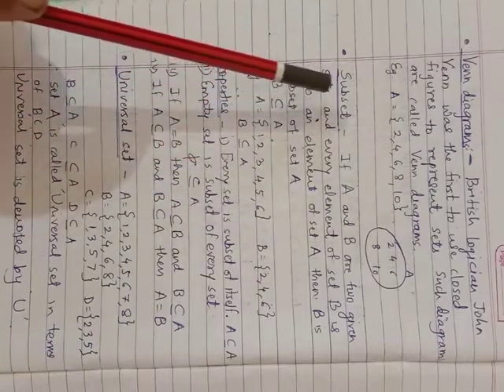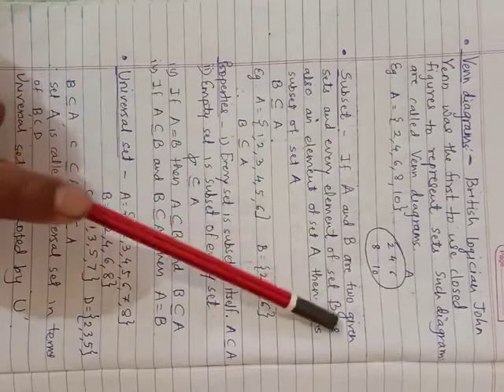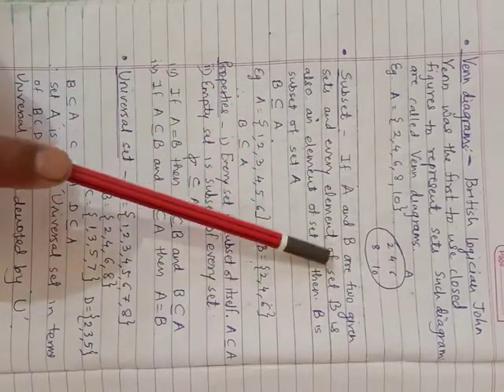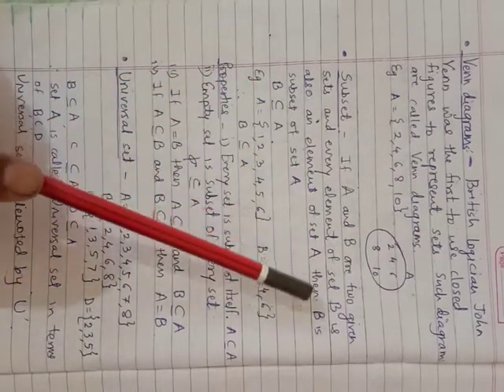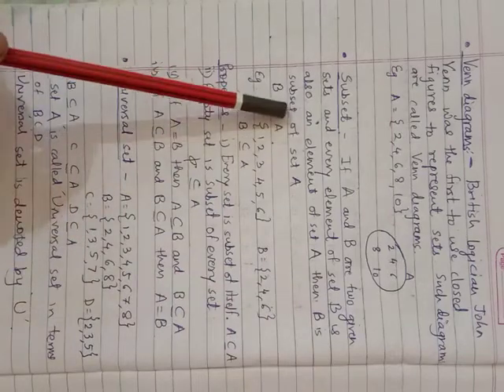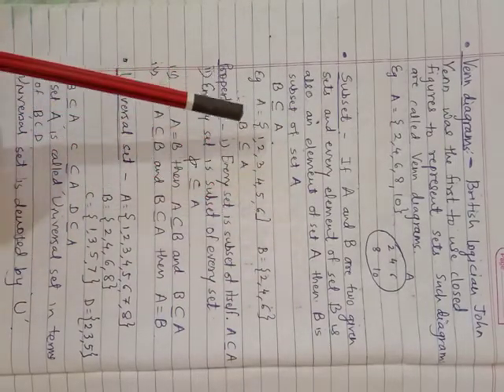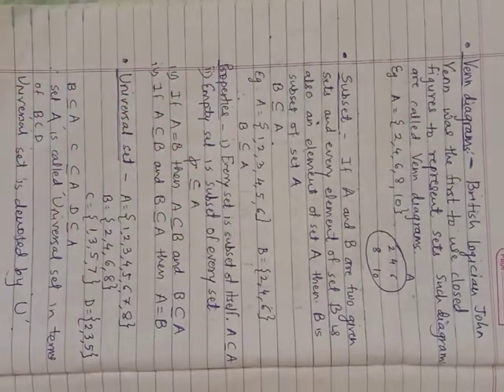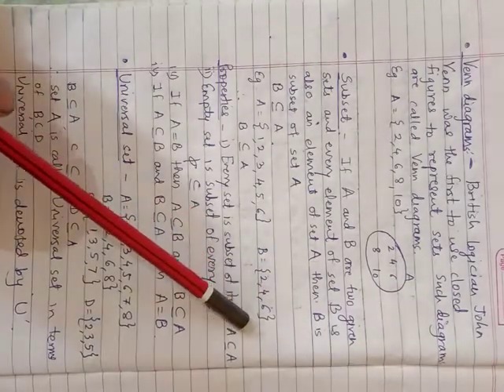Set practice set 1.3 in English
Nitin Warkhade